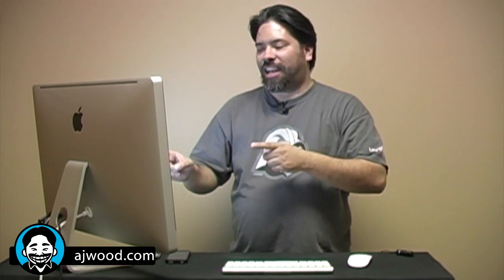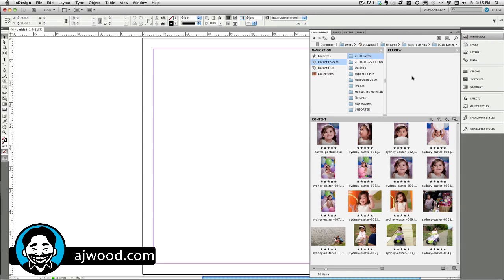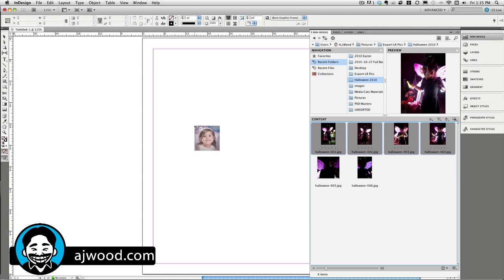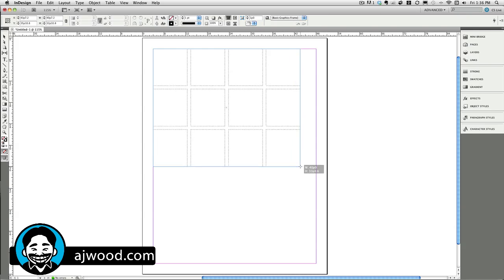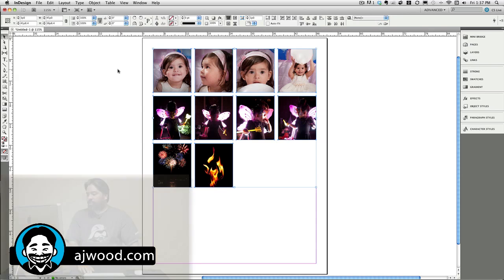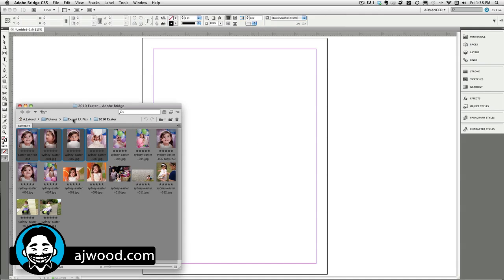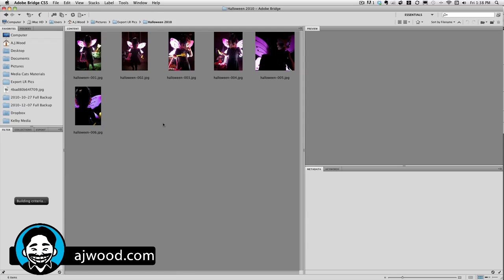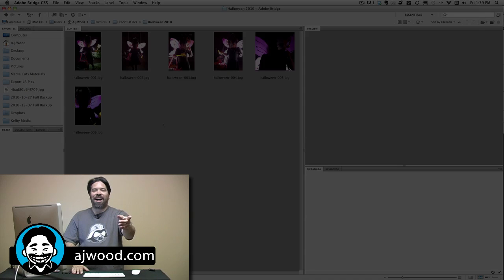InDesign Placing Multiple Images & Graphics with Mini Bridge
- I Create Content #24. Learn how to use Mini Bridge to place multiple images from different directories in InDesign.